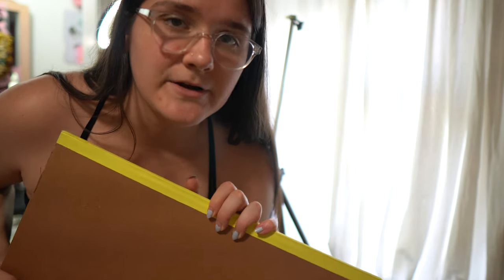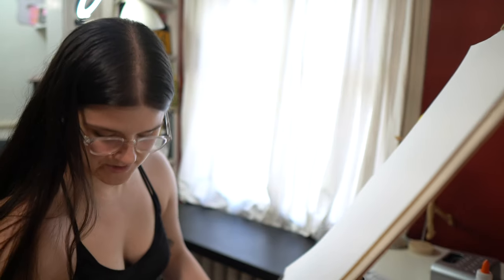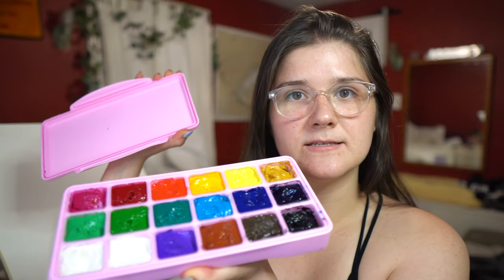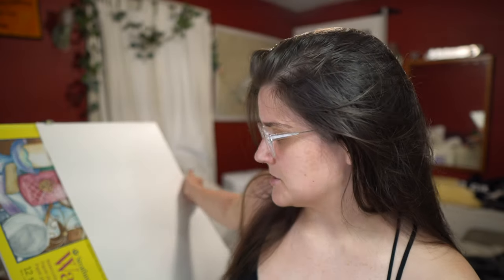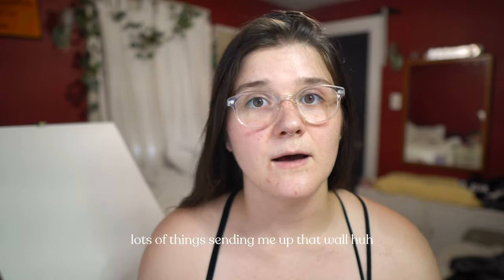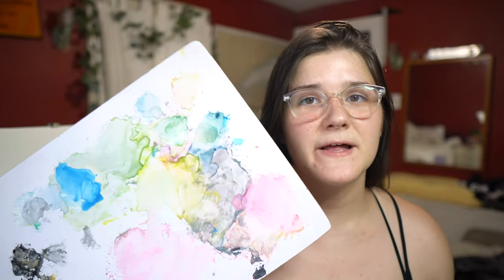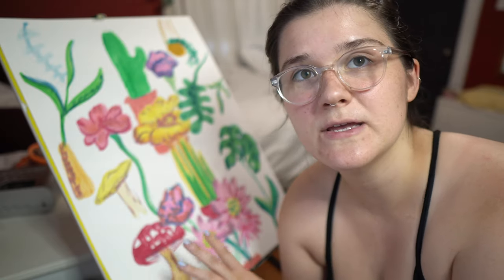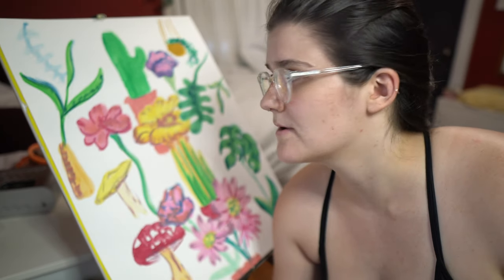Painting BIG with Himi Miya Jelly Gouache ➭ working with jelly gouache at 18"x24"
We're doing it y'all! Painting larger than I've ever done with the Himi Miya jelly gouache set! I've been using this jelly gouache paint set from Amazon for several months now and I'm testing out new ways to push myself using gouache as my medium. Today, I decided to pull out my largest paper I have, Strathmore 18"x24" watercolor paper! I typically work in a Mixed Media sketchbook so this was a real treat to work at this size and with heavyweight paper for the jelly gouache. Himi Miya makes it nice working at this size because any paint you need is always there. In this video, I used the Himi Miya brand brushes as well but I have some updated thoughts on the paint palette that comes with the gouache set.

STRATHMORE 18x24" WATERCOLOR PAPER »

✷EQUIPMENT✷
Primary Lens
Compact Tripod
Audio Field Recorder
Softbox Lights

My name is Sophia Mitropoulos and I put out weekly videos about art, creativity, business and lifestyle. Thanks for stopping by!